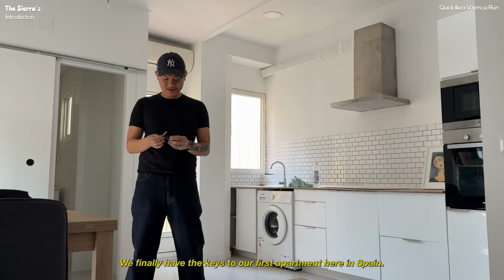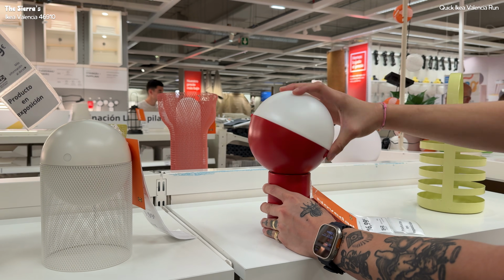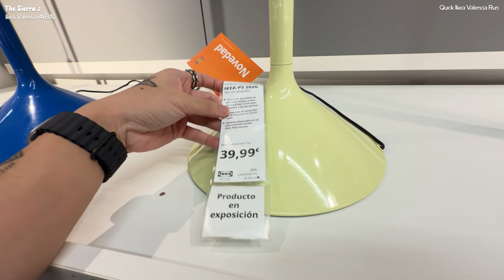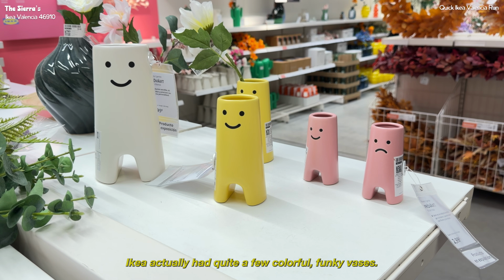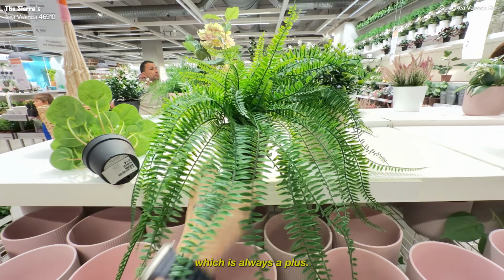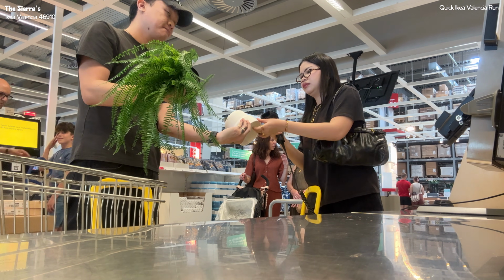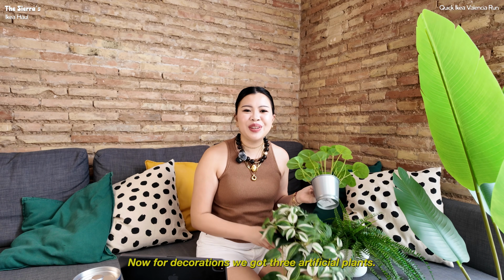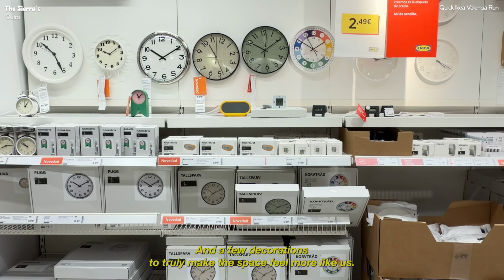IKEA Shopping in Spain 🇪🇸 Furnishing Our First Apartment + Haul | The Sierra’s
Come IKEA shopping with us in Valencia, Spain! 🇪🇸 Now that we finally have the keys to our first apartment, it’s time to slowly turn it into a home.

🇪🇸 Planning to move to Spain?

Our new apartment came semi-furnished, so we headed to IKEA Valencia to shop for some kitchen essentials, decorations, and a few things to make the space feel more like us.

In this video:
🛒 Our first IKEA shopping trip in Spain
💡 Colorful lamps and home decor
✨ IKEA PS 2026 collection
♻️ Exploring the IKEA Circular Market
🏠 Shopping for our new apartment
🛍️ Haul of everything we brought home

We’re still waiting for some of our bigger furniture and bedroom pieces to arrive, so there’s definitely more to come as we slowly furnish and decorate our first home here in Valencia.